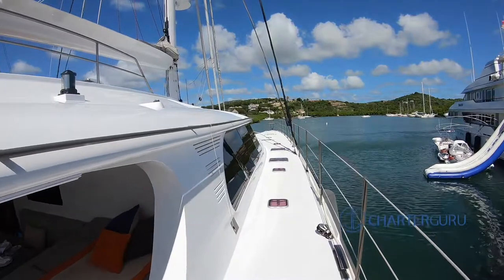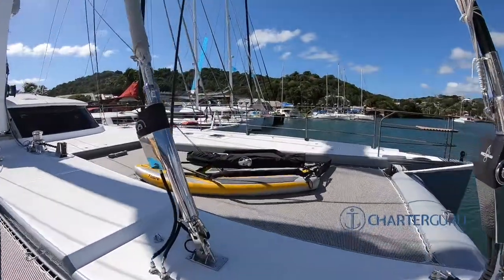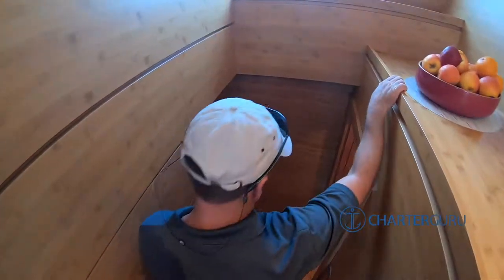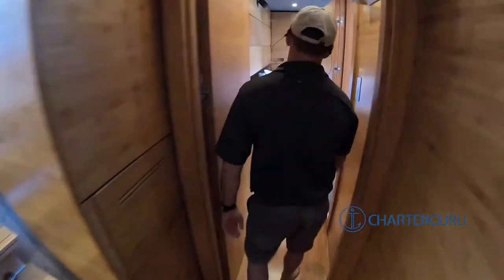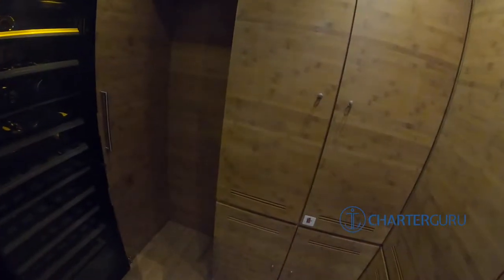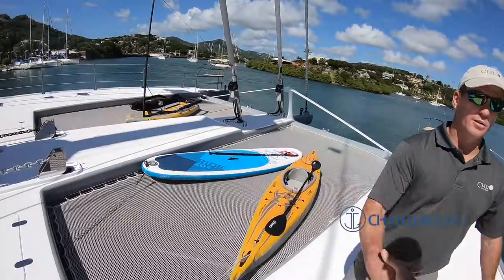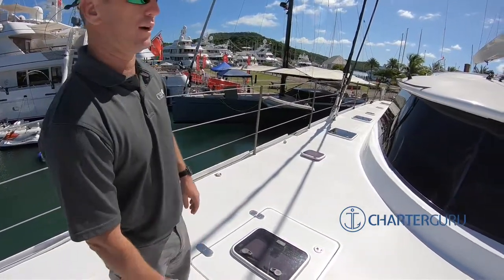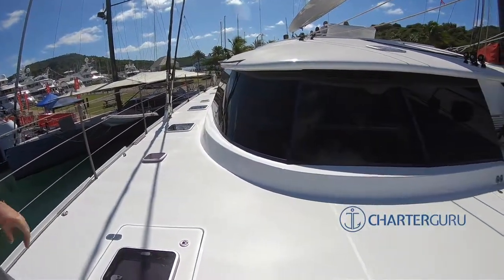CHE | ⛵️Yacht Charter Catamaran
A walkthrough of the catamaran CHE, a Sunreef 114. Charter this catamaran or other catamarans ⛵️ CHE

0:00 Intro
0:16 Weather Deck
0:29 Bow
0:29 Sails
0:36 Water Toys
1:04 Bow
1:10 Outside Walkthrough
1:22 Aft Deck
1:37 Main Salon
1:56 Cabins
2:00 Master Cabin
2:13 Head with Shower
2:25 Master Cabin
2:30 Main Salon
2:43 Bridge
2:50 Cabins
3:05 Bridge
3:09 Main Salon
3:32 Cabins
3:39 Twin Cabin
3:58 Head with Shower
4:06 Two Separate Beds Cabin
4:13 Head
4:15 Staircase
4:20 Galley
4:22 Main Salon
4:27 Cabins
4:33 Wine Seller Area
4:54 Cabins
4:57 VIP Cabin
5:21 Head with Shower
5:35 Staircase
5:38 Main Salon
6:07 Staircase
6:17 FlyBridge & Ray Relaxation Area
7:24 Staircase
7:31 Aft Deck
7:43 Outside Walkthrough
7:54 Bow & Water Toys
9:01 Outro